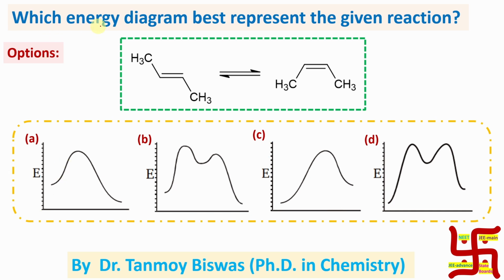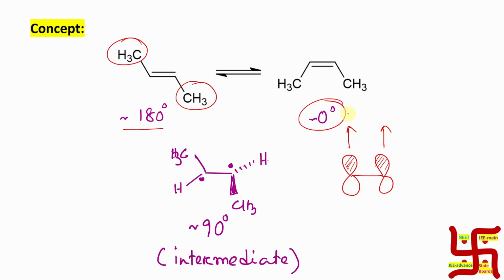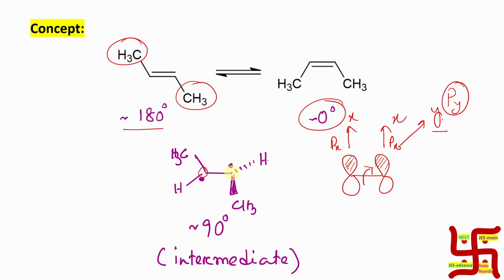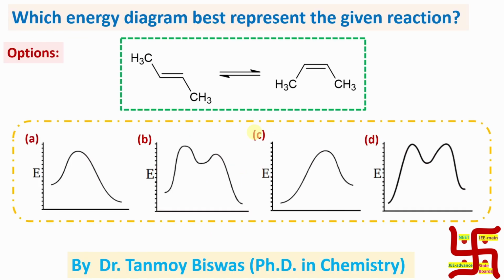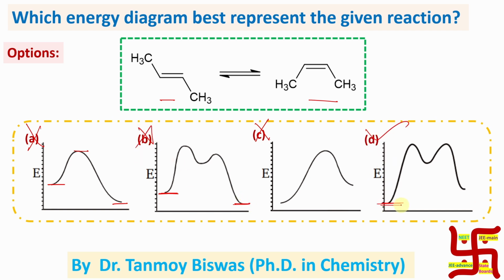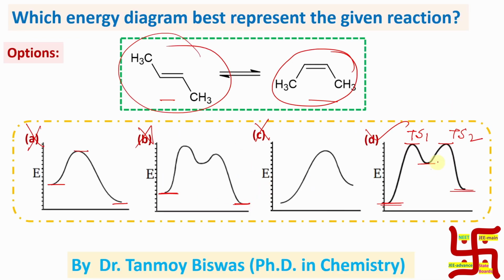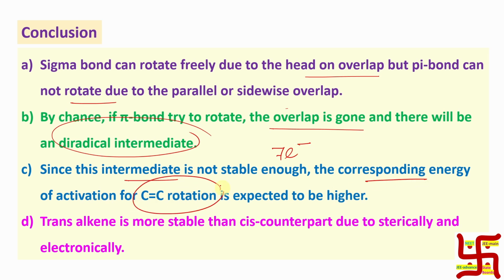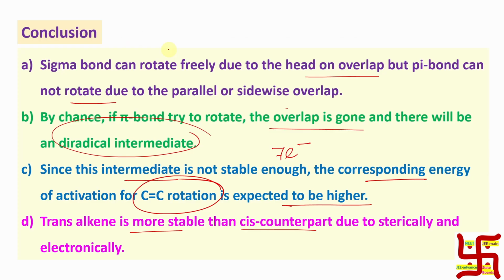MCQ-191: Which energy diagram best represent the given conversion? by Dr. Tanmoy Biswas (PhD).